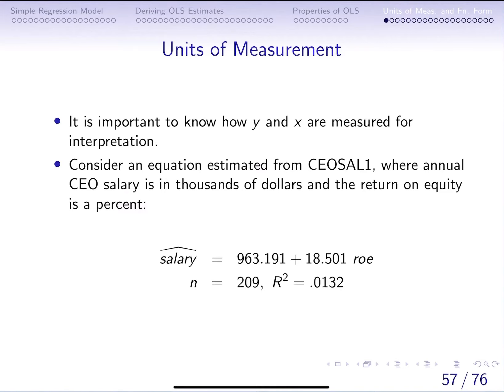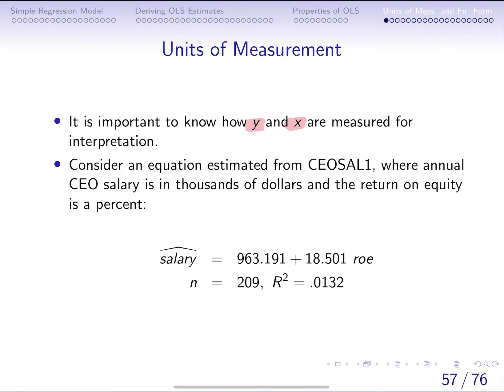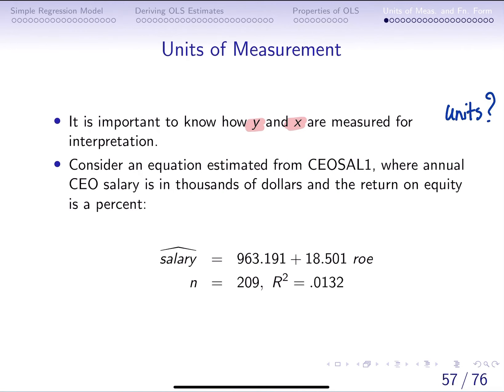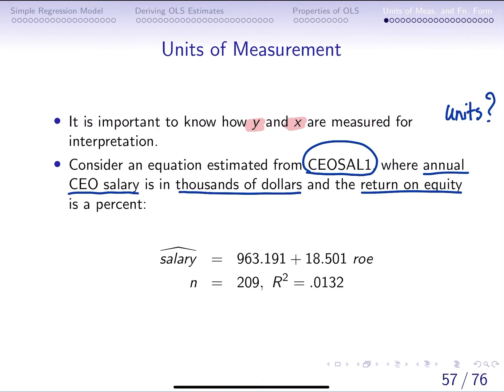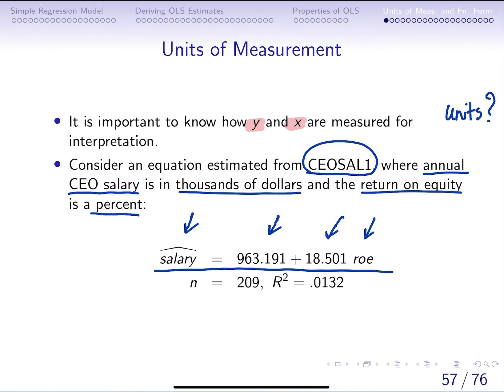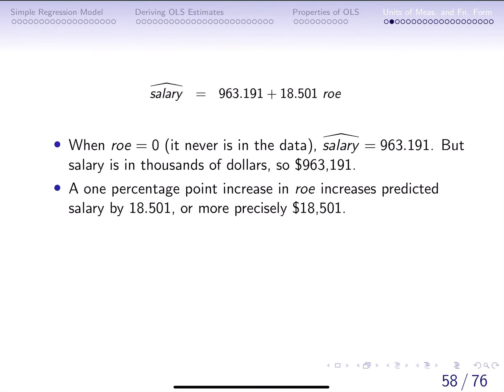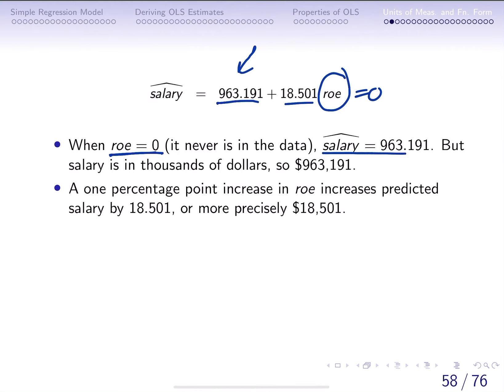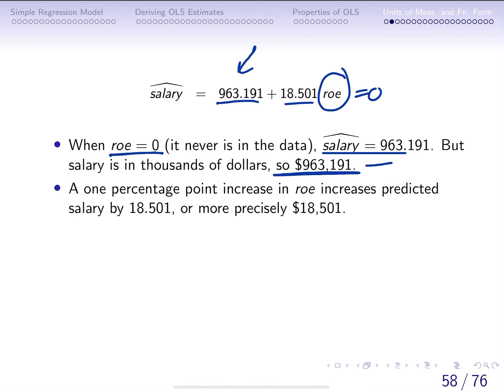2.4.1 Units of Measurement and OLS Estimates